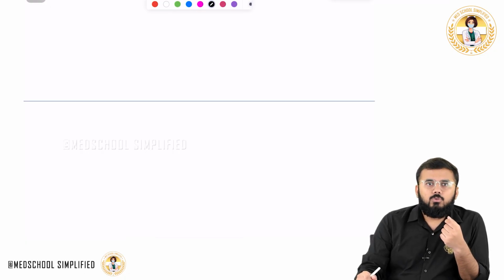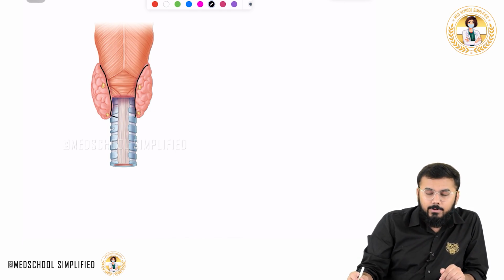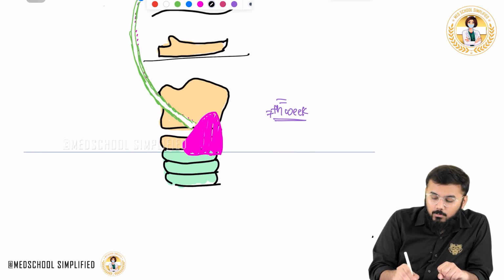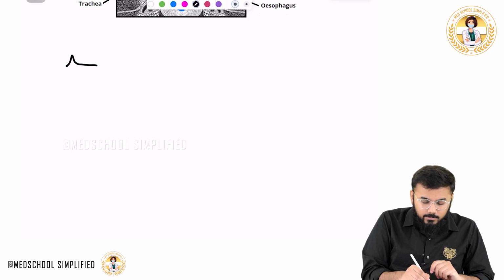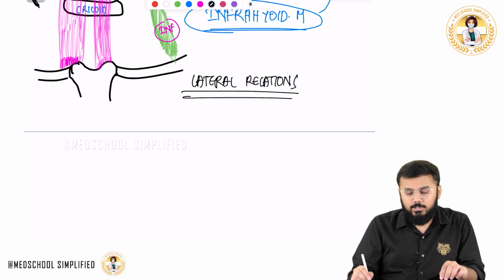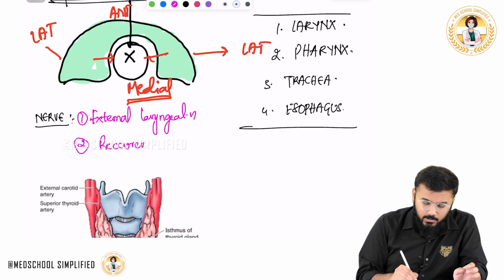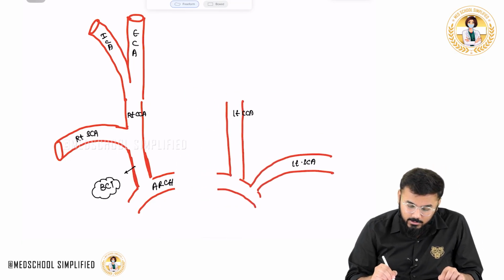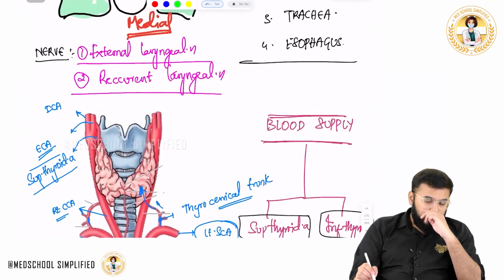13. Thyroid Gland Anatomy 🦋 | Topography, Blood Supply, Venous Drainage & Relations | USMLE Step 1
Thyroid Gland Anatomy | Topography, Blood Supply, Venous Drainage & Relations | USMLE Step 1

In this high-yield anatomy lecture, we explore the thyroid gland—one of the most vital endocrine organs of the human body. Located in the anterior neck, opposite the C5–T1 vertebrae, the thyroid gland lies deep to the strap muscles and in front of the trachea. It is composed of two lateral lobes connected by a thin isthmus that crosses the 2nd to 4th tracheal rings. The gland’s unique topographic and vascular relationships make it one of the most surgically significant structures in head and neck anatomy, and a core concept for USMLE Step 1.

The topography of the thyroid gland places it in close relation to several key structures. Posterolaterally, it is related to the carotid sheath containing the common carotid artery, internal jugular vein, and vagus nerve. Medially, it relates to the larynx, trachea, and esophagus, while posteriorly lie the parathyroid glands. The pretracheal fascia encloses the gland, anchoring it to the larynx and trachea, explaining why it moves during swallowing—a classic clinical sign.

The blood supply of the thyroid is among the richest of any organ. It receives arterial blood from the superior thyroid artery (a branch of the external carotid artery) and the inferior thyroid artery (from the thyrocervical trunk of the subclavian artery). Occasionally, a third vessel—the thyroid ima artery—arises from the brachiocephalic trunk or aortic arch and supplies the isthmus. This rich vascularity is crucial in maintaining hormone secretion and must be handled meticulously during thyroid surgery.

The venous drainage occurs through three main veins: the superior thyroid vein (draining into the internal jugular vein), the middle thyroid vein (also to the internal jugular), and the inferior thyroid vein (to the brachiocephalic vein). These extensive venous connections explain how infections or metastases can rapidly spread from the thyroid to the mediastinum.

Clinically, the close proximity of the thyroid to the recurrent laryngeal nerve and external branch of the superior laryngeal nerve makes nerve injury a key complication of thyroidectomy, potentially leading to hoarseness or loss of voice. The gland’s rich blood supply also demands precise ligation of vessels to avoid hemorrhage.

By integrating topographical anatomy, vascular supply, venous drainage, and surgical relevance, this lecture equips medical students, residents, and clinicians with exam-ready insights for USMLE Step 1 and essential surgical understanding for Western clinical practice.